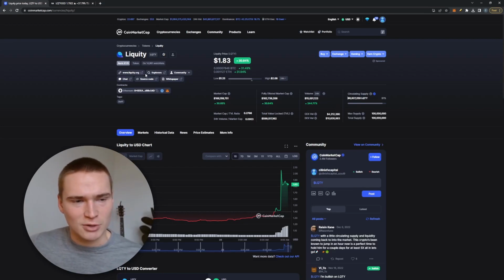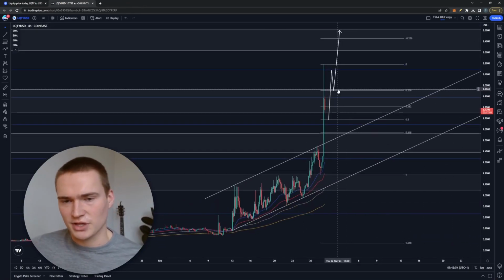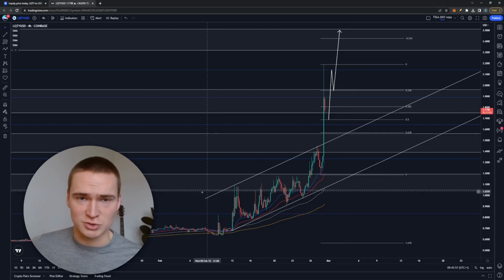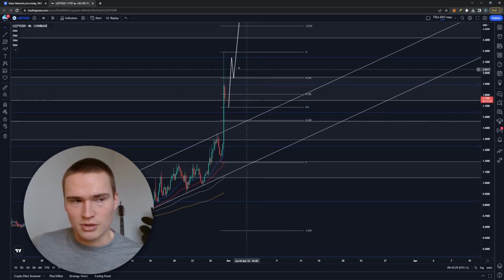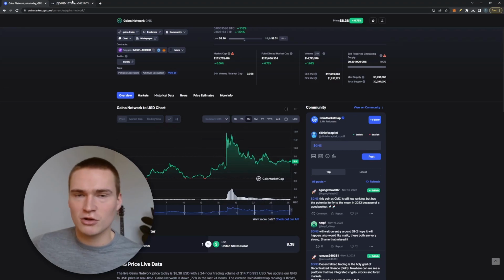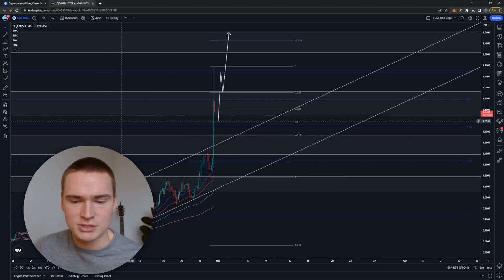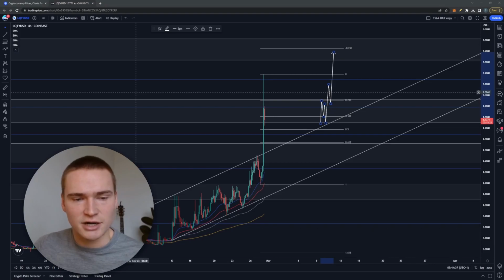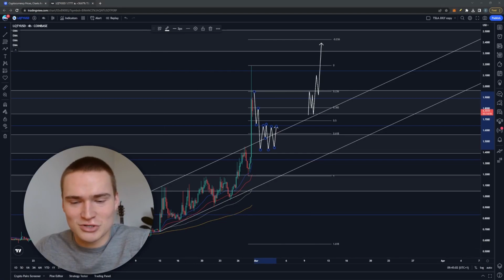LQTY PRICE PREDICTION TODAY!🔥 | LIQUITY (LQTY) PRICE PREDICTION & NEWS 2023!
LIQUITY LQTY PRICE PREDICTION 2023

Social links!